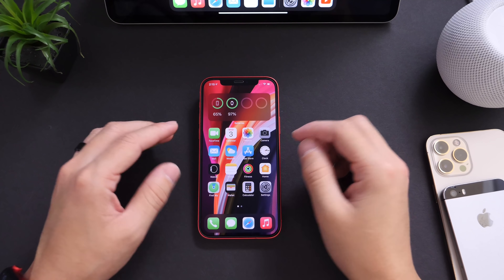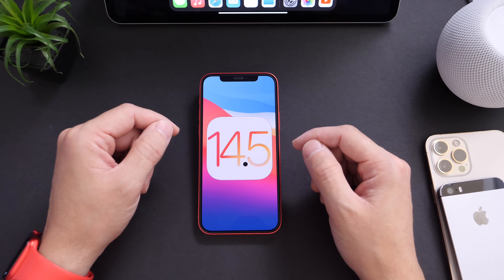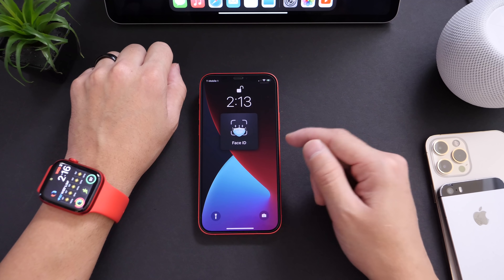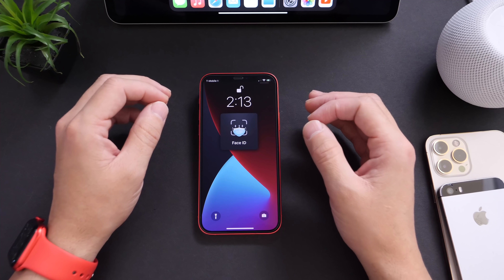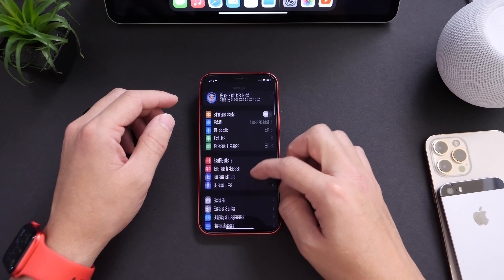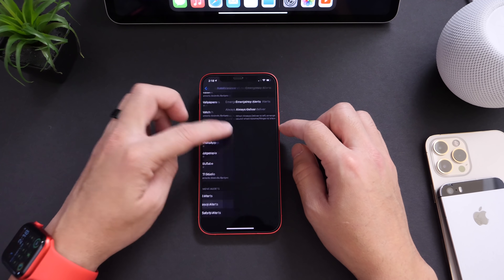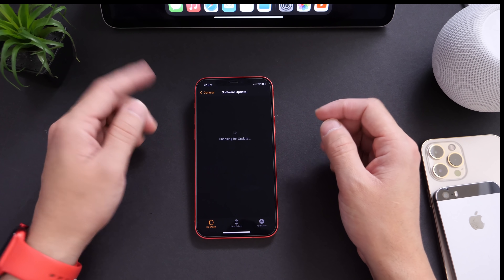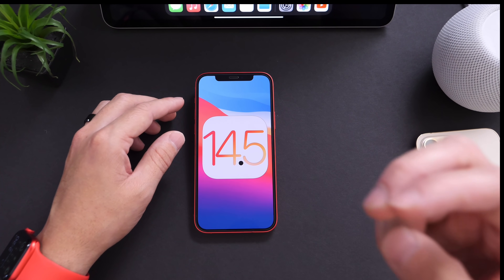iOS 14.5 Beta 1 More Awesome New Features & Changes!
Apple has released iOS 14.5 BETA 1 to register developers And in this video share with you guys additional new features and changes within the latest iOS update 3 days later.

Timestamps
0:00 introduction
0:50 Apple Watch Face ID unlocked
2:28 Apple News+
2:40 emergency alerts
3:02  Apple Watch app update
3:20 New standalone 5G option
3:48  5G dual Sim Support
3:56 software updates new UI
4:13 Final Thoughts
4:42 end